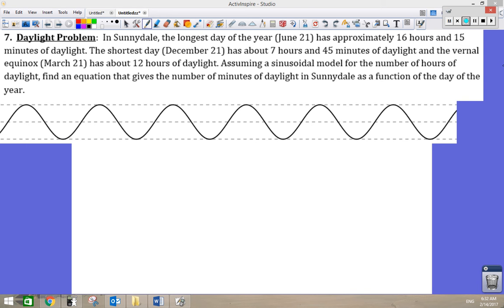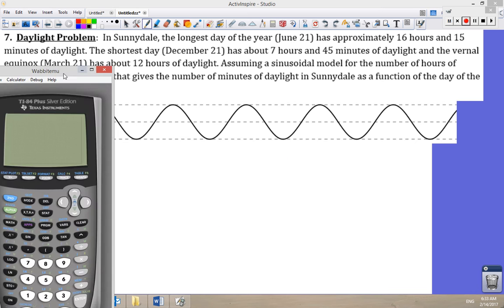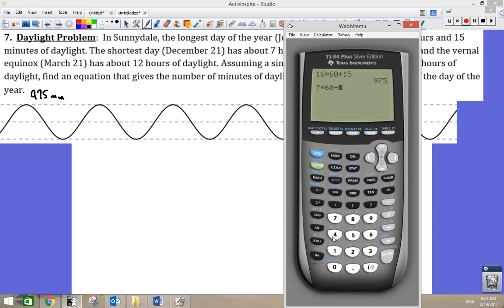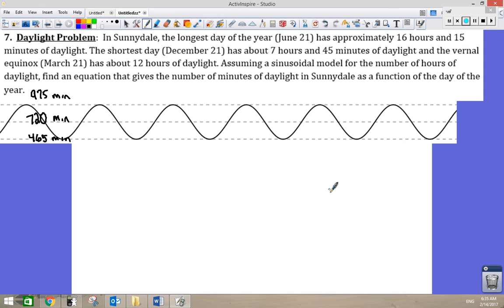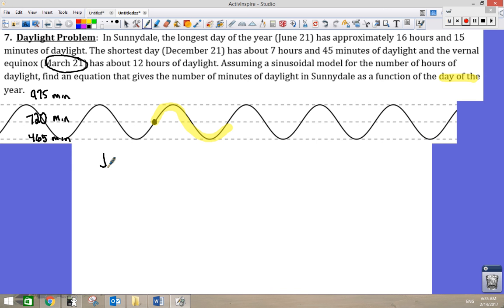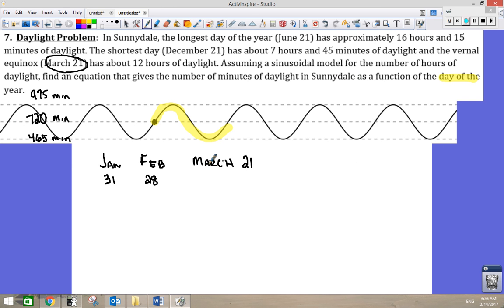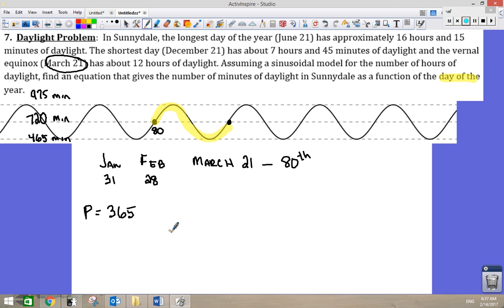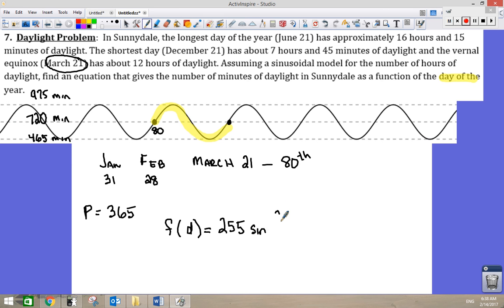Skill 10c Day2 problem 7 solution